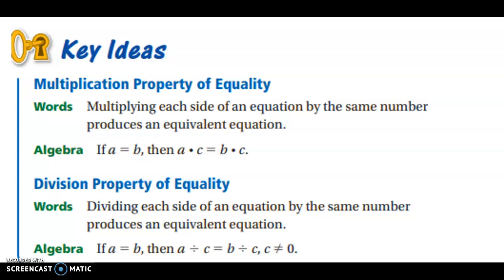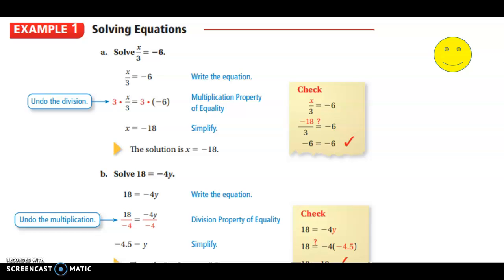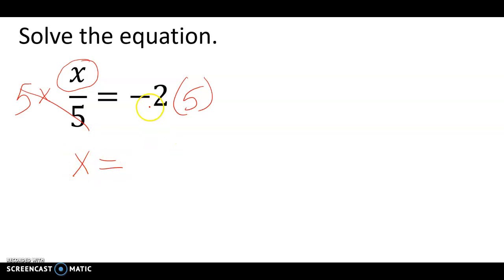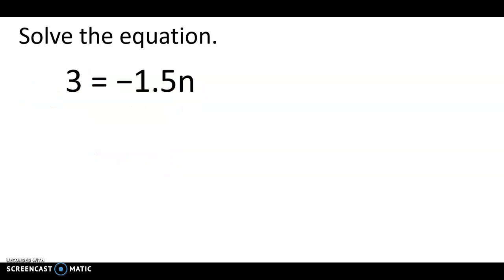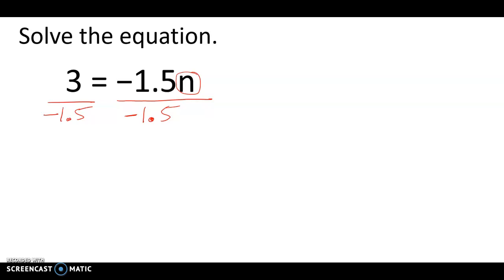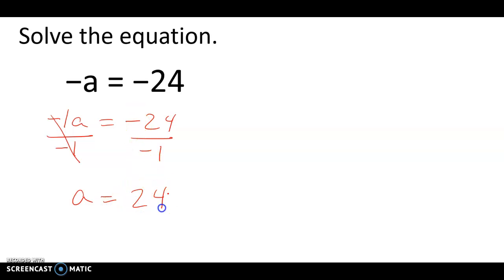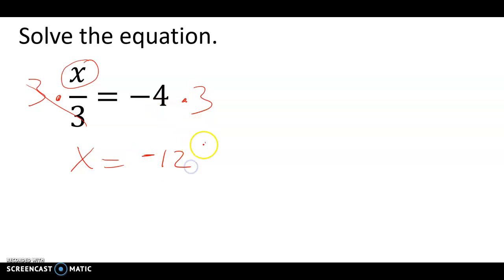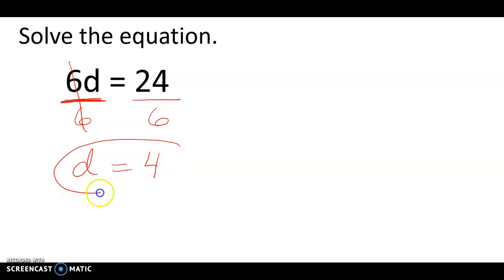#402 Ch 4.2 Day 1 7th Grade